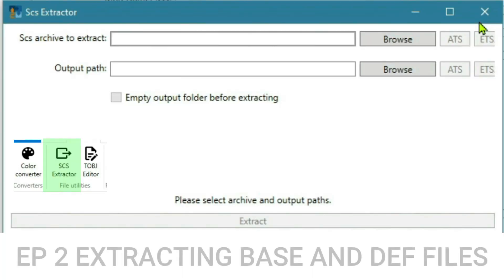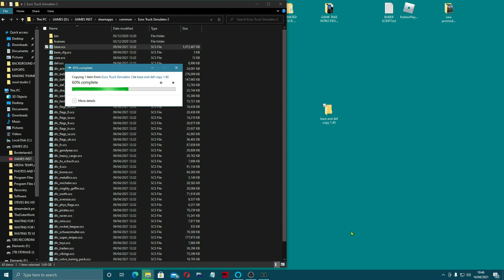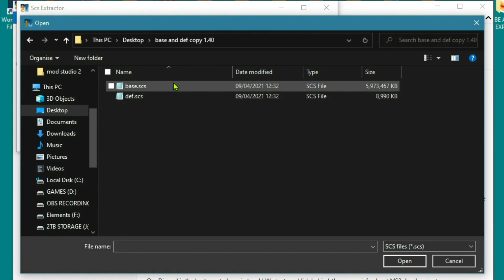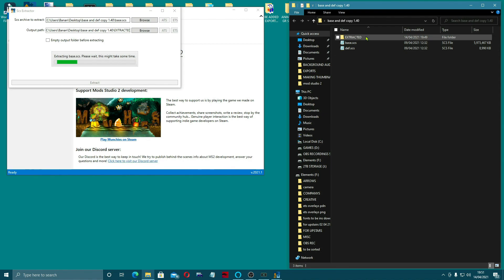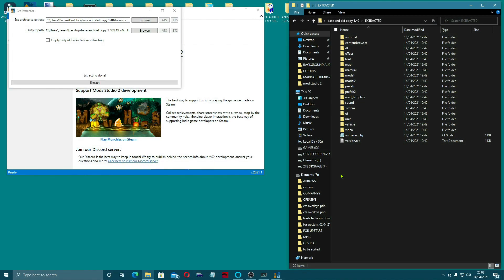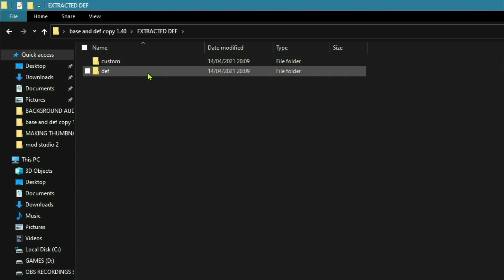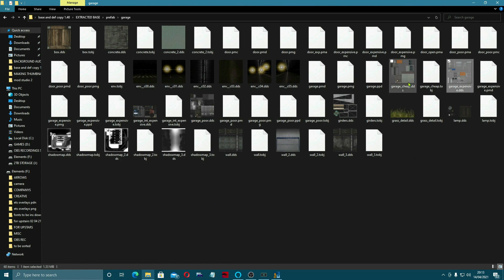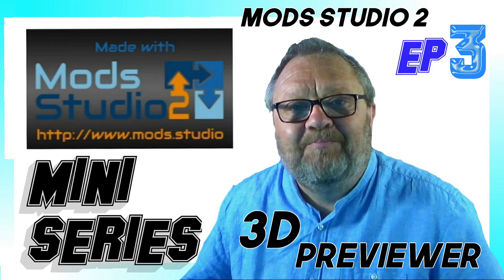MOD STUDIO 2 USER GUIDE MINI SERIES EP2 USING THE SCS EXTRACTOR OF THIS MODDING SOFTWARE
I Will Show You How To USE THE SCS EXTRACTOR OF THIS  MODDING SOFTWARE
 And why you would want to!
all in  MOD STUDIO 2 USER GUIDE MINI SERIES EP2  USING THE SCS EXTRACTOR OF THIS  MODDING SOFTWARE
 So Keep Watching Till The End
 So You Dont Miss Anything!

TIMESTAMPS
0:00 Intro
0:22 Make copy of base and def file
2:12 Add Files to Mods studio 2
4:00 Facebook Group Advert
4:34 Continue Extraction
6:20 Overview of Files

COMMENTS
IN TODAYS VIDEO,
If There Is Anything You Need Help With
Or A Better Explanation Of
Please Leave A Comment In The Description
I Try To Answer All My Comments
As I Get Notified But Sometimes Its Delayed
But I Will Answer You

Thanks Again. GT

SOCIAL

🔎  WE ALL NEED TO KEEP IN TOUCH IF WE DONT WANT TO
      GET LEFT IN THE DARK
👥  Facebook: Join Our Facebook Group
       GAME TAKE CHANNEL OFFICIAL GROUP
🐦Twitter: folllow me at  @gametaketv1
📸Instagram:   follow me at  @gametaketv

💲   product code

GAME TAKE BLOG